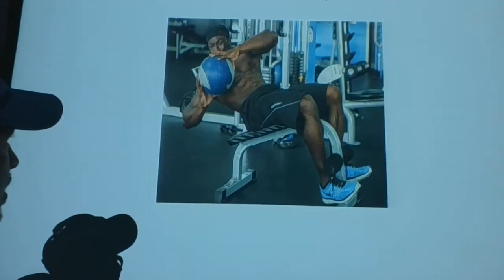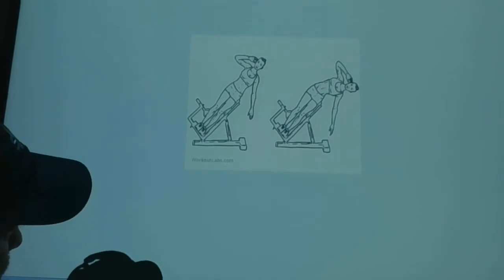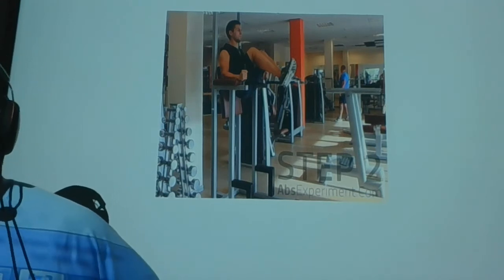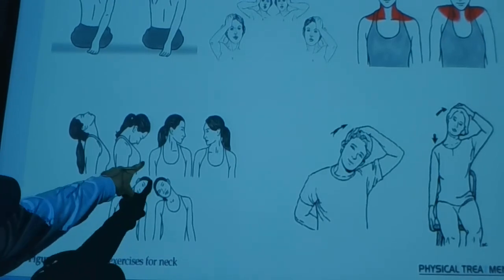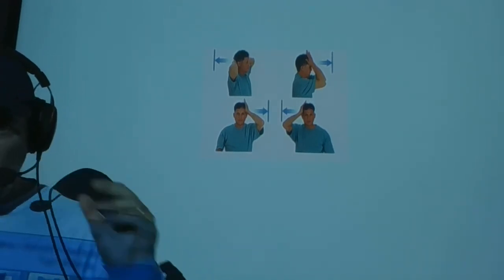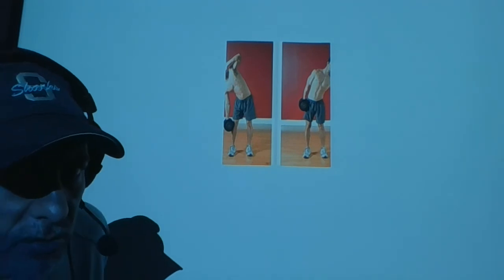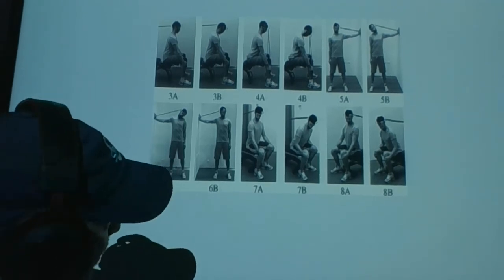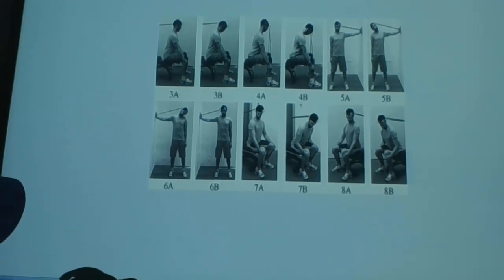KNES 415 Lecture #5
Applying Cervical and Trunk muscle information through practice examples